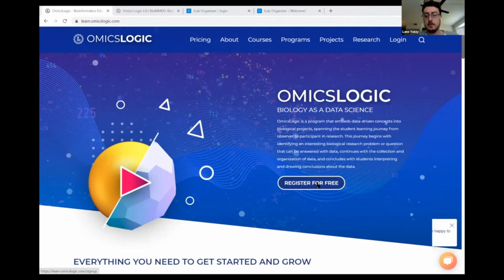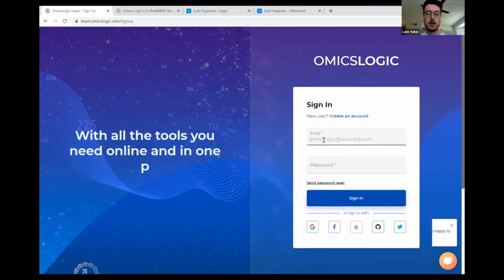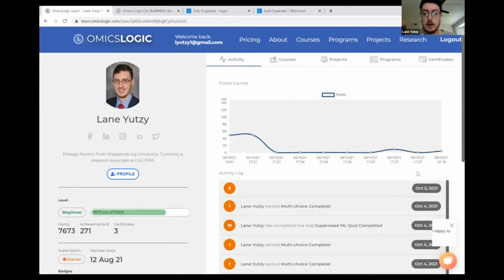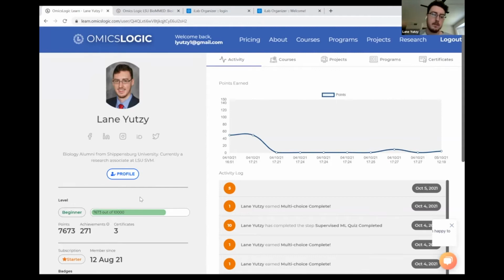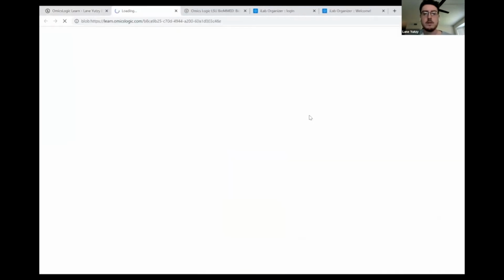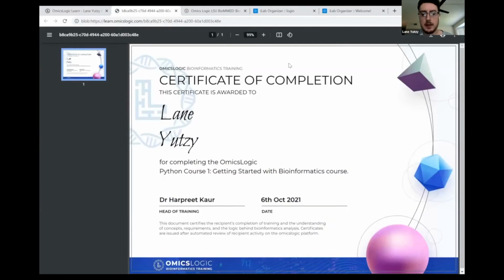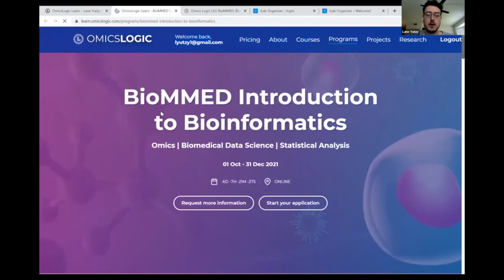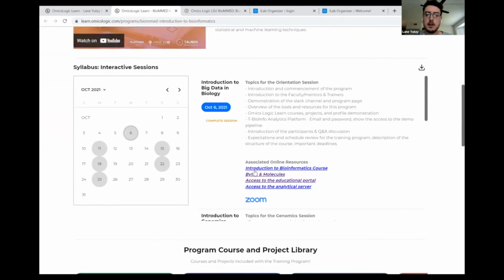Omics Logic Registration and Profile - View Program Resources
In this video, Lane Yutzy explains how to navigate the Omics Logic site and complete online resources from the Omics Logic Bioinformatics training programs

- Creating a profile
- Updating the profile
- Accessing courses and programs
- Certificates
- Program sessions